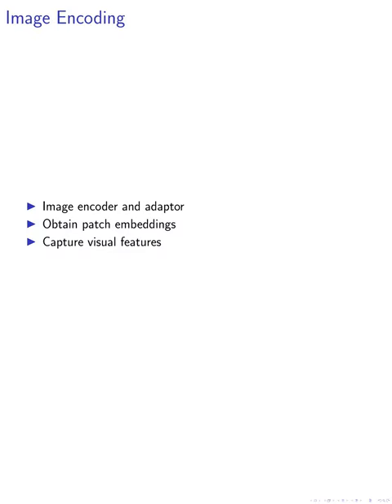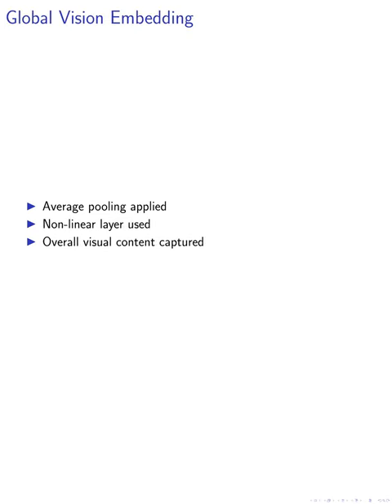[short] Improving fine-grained understanding in image-text pre-training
The paper discusses the use of machine learning algorithms to predict the risk of cardiovascular disease based on electronic health records.